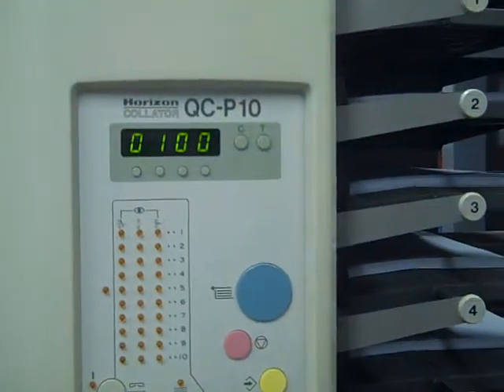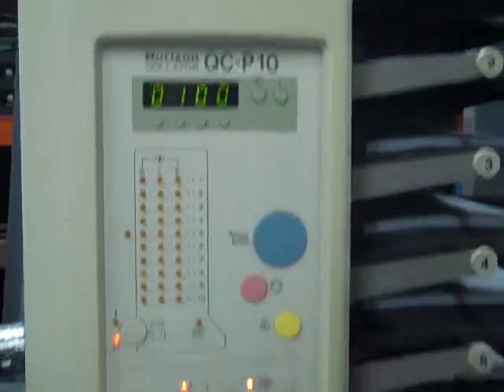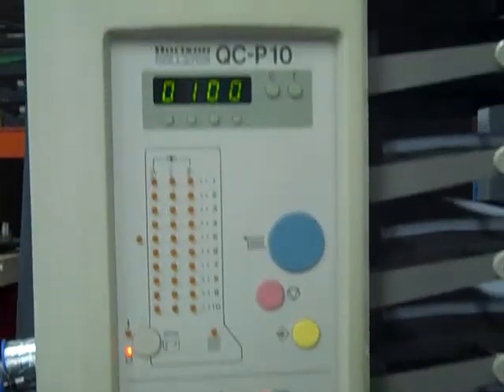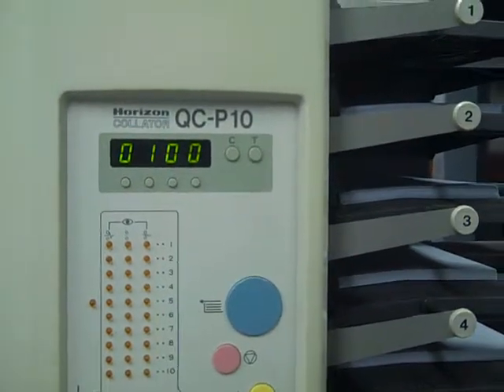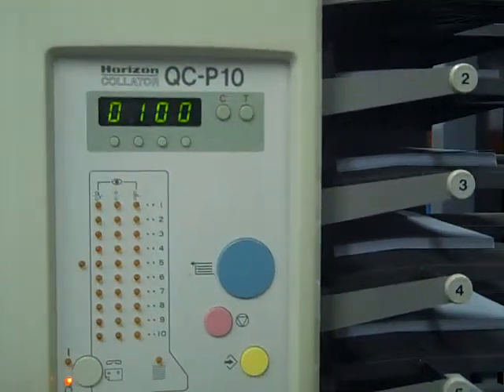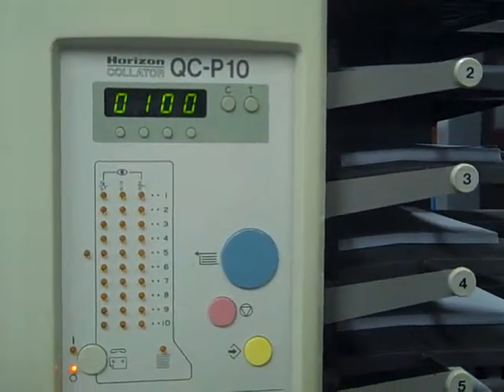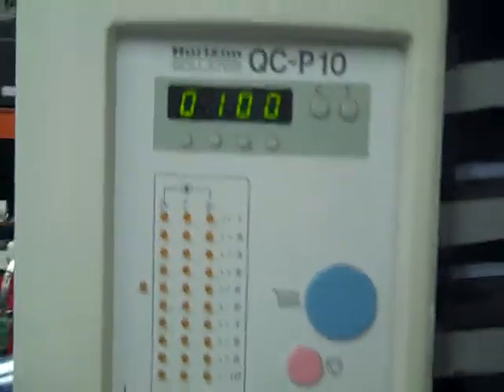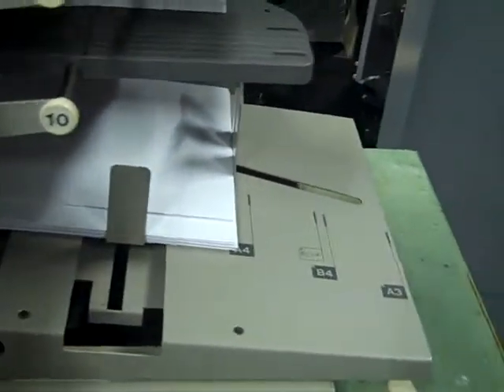Horizon QC P10 Test Video prior to Shipping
At LCE Graphics we always test our equipment prior to shipping to assure proper operation.
WE SELL PARTS AND PROVIDE SERVICE FOR HORIZON EQUIPMENT